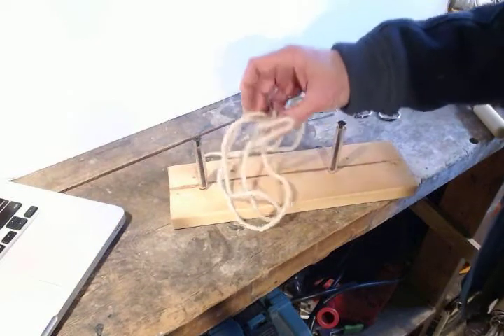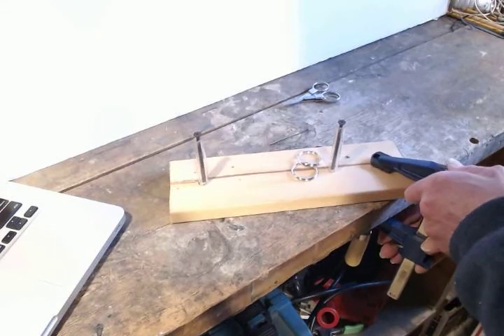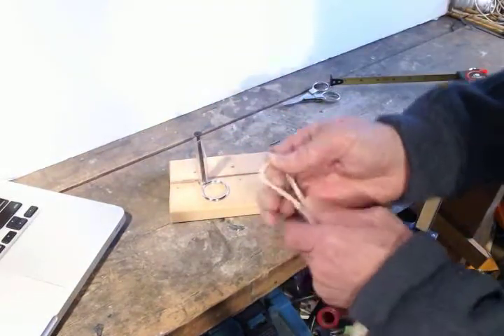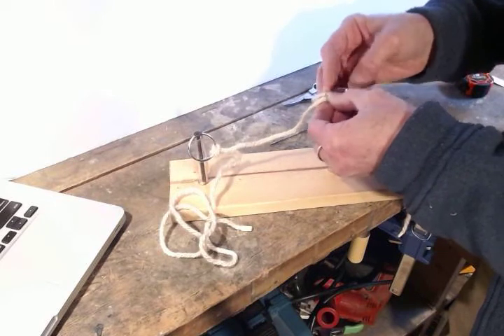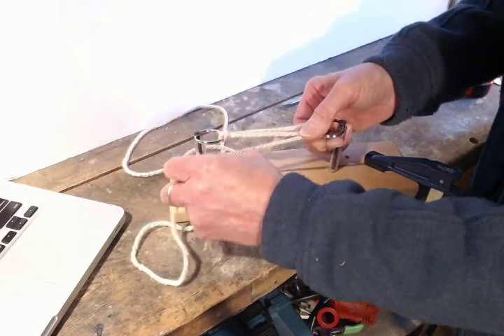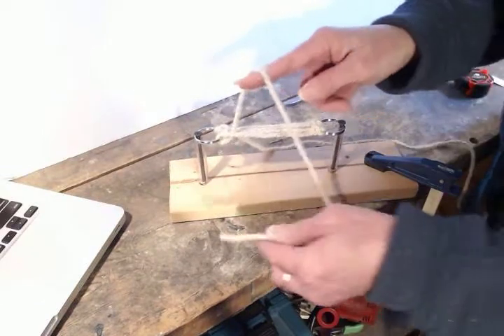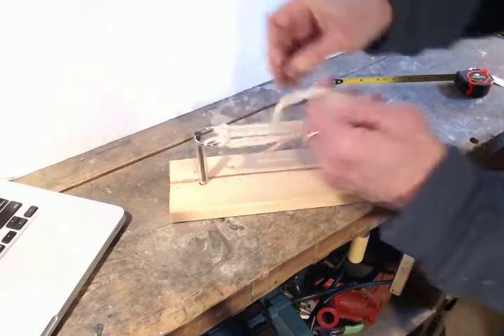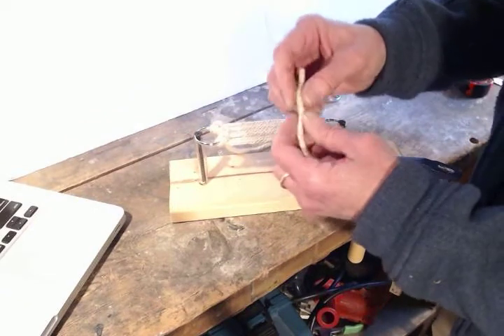Mini Cinch Part 1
This is a great way to get familiar with mohair cinch making. Making a mini cinch involves the same knots and weaving techniques as a full sized cinch. However the time invested in making a mini cinch and the cost of materials is only a fraction of what it would take to make a full sized cinch. For a 17-strand tied cinch, one might easily spend $75 or more for mohair and hardware (not to mention the cost of a loom). If you've never made a cinch before, it could take 5 hours or more to complete such a project. Making a mini cinch will take 15-20 minutes. Depending on your source, material for a mini cinch will cost no more than $5 or $10 and the loom can be made with a piece of wood and two screws or nails. Besides that, it won't cause injury to horse or rider if you make a mistake on your mini cinch.